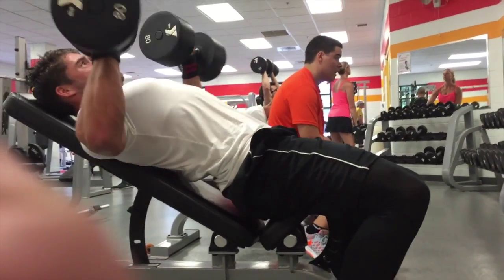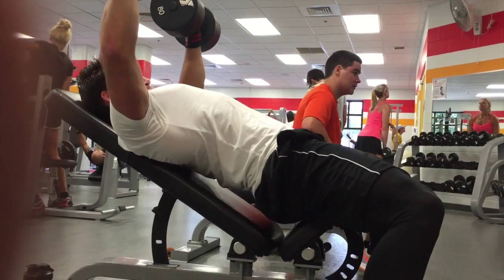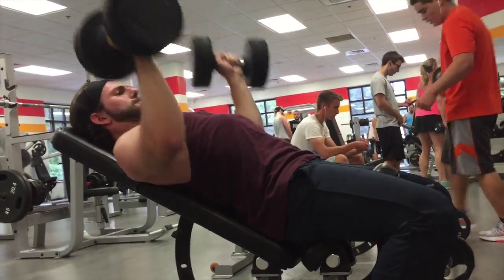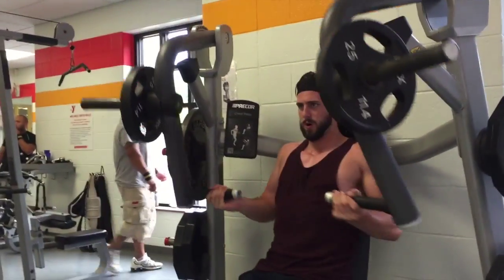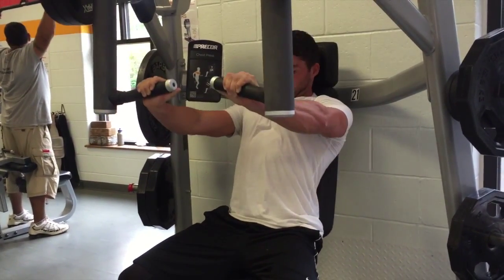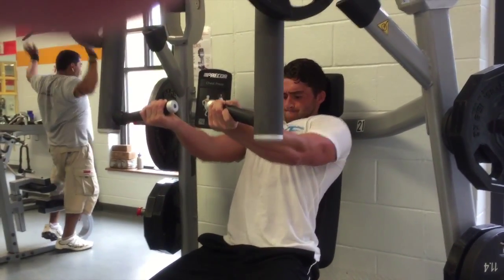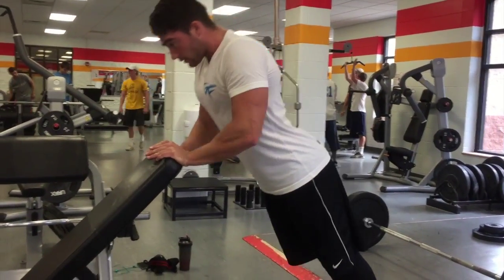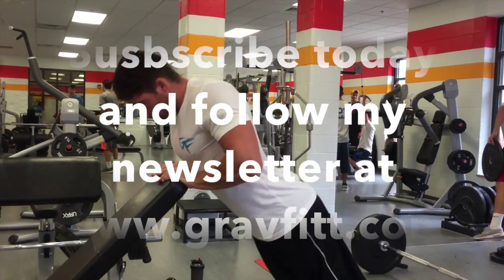Quick Chest workout Vlog | Gravfitt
To receive my ebook "90 days to Alpha system (For HER)"